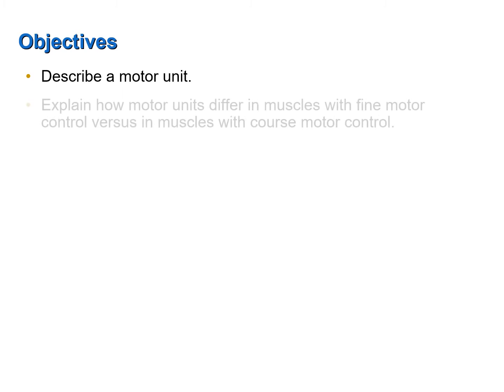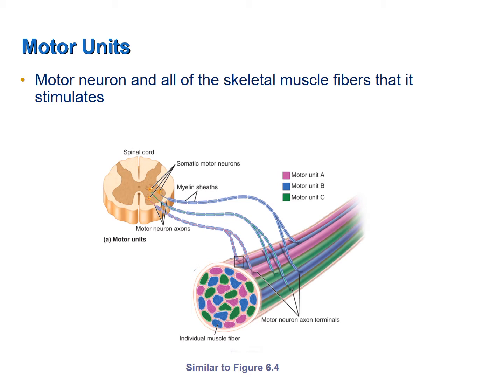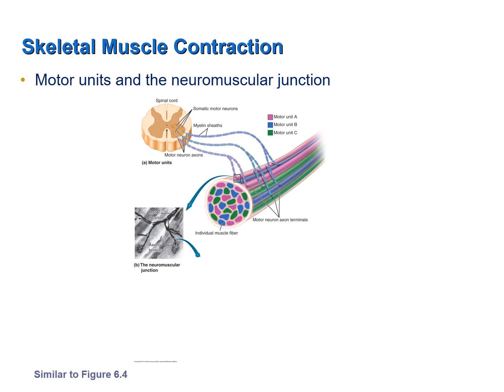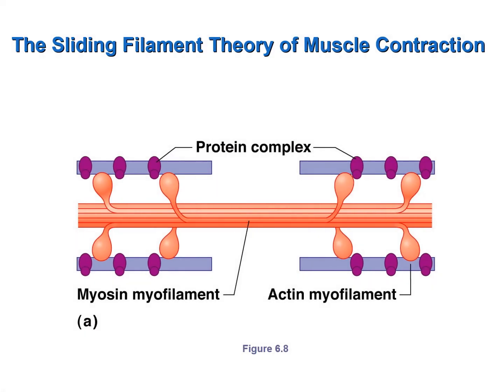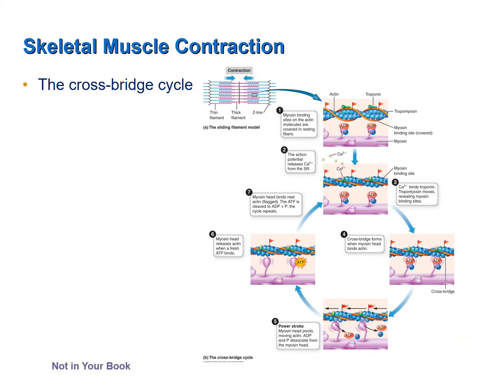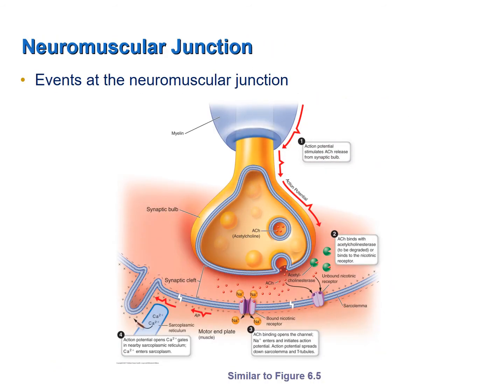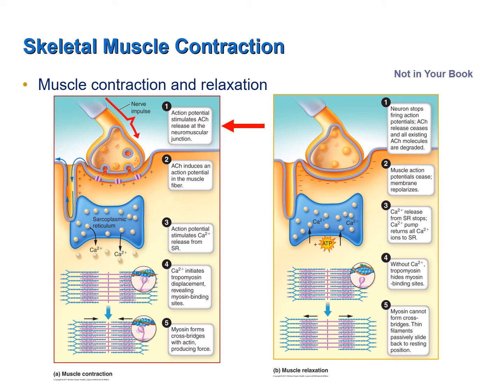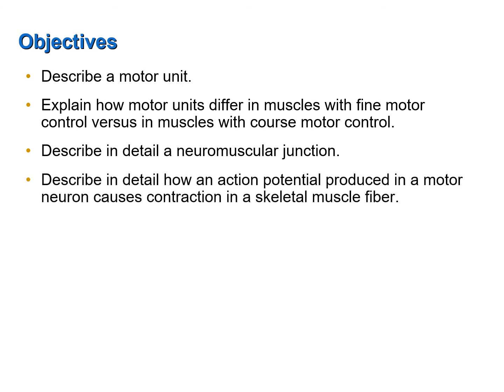Motor Unit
This screencast discusses how motor neurons stimulate skeletal muscle fibers to contact.